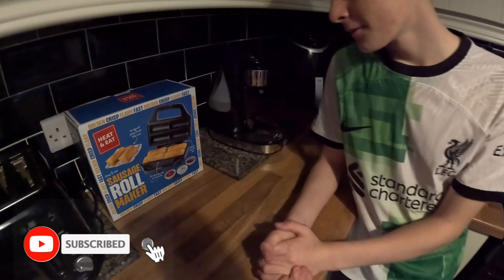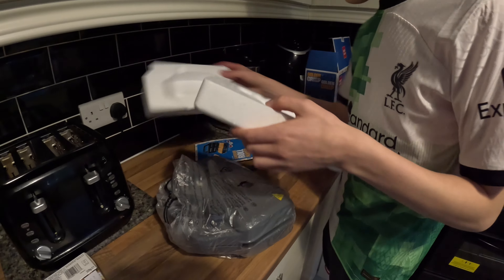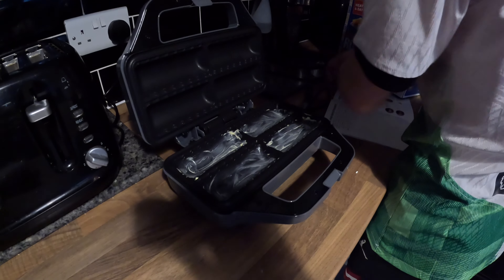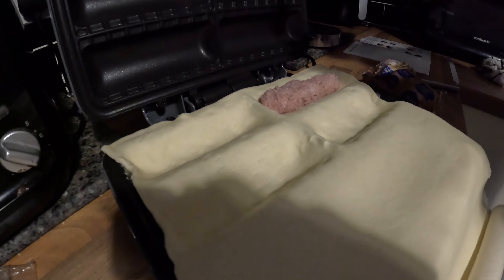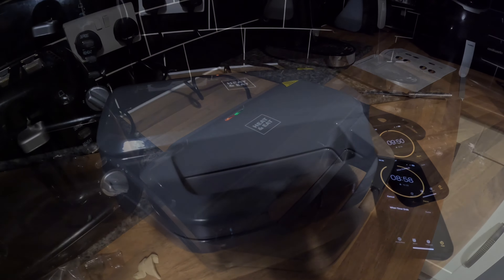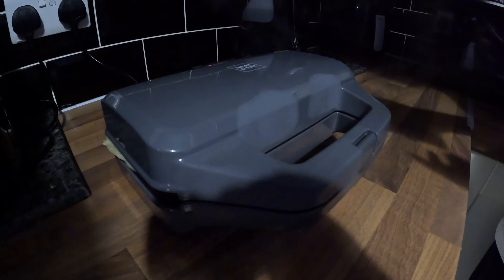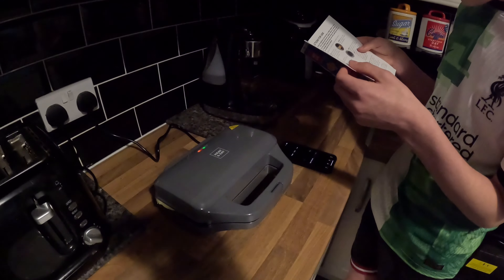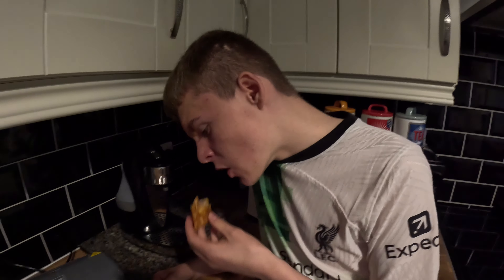LUIS GETS HIS OWN SAUSAGE ROLL MACHINE!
In this Vlog Luis gets his very own Homemade Sausage roll machine.